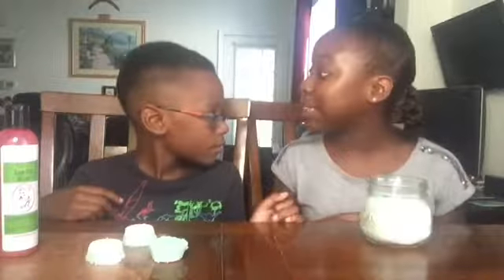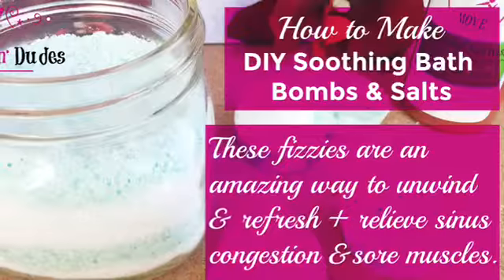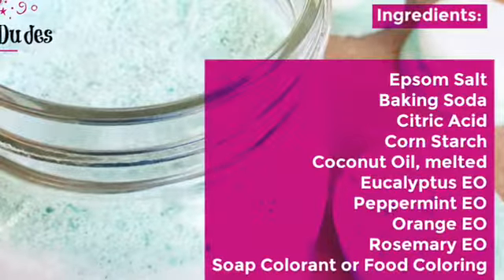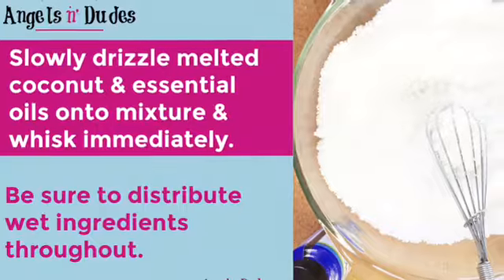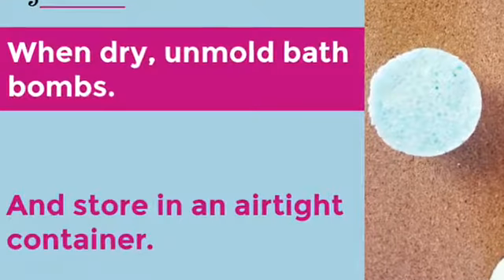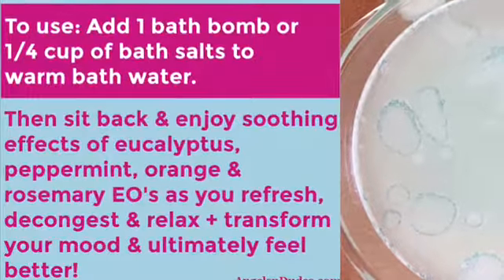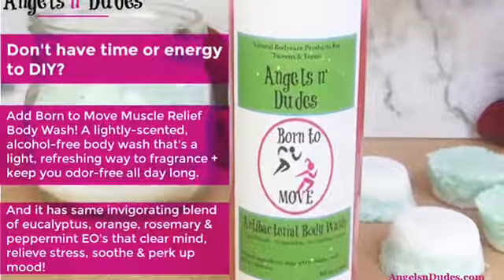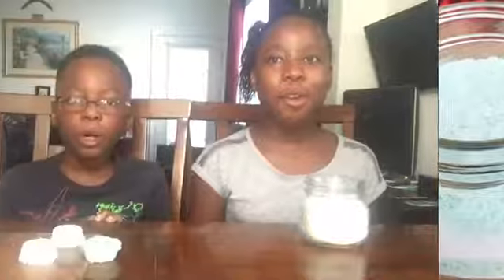How to Make DIY Soothing Fizzy Bath Bombs & Salts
Learn how to make these DIY soothing fizzy bath bombs and salts that are an amazing way to not only unwind but to get rid of body odor plus relieve sinus congestion and sore muscles!

DIY Soothing Fizzy Bath Bombs & Salts Recipe:

1 cup Baking Soda
1/2 cup Epsom Salt
1/2 cup Citric Acid
1/4 cup Cornstarch
3 tablespoonfuls Coconut Oil, melted
15 drops Eucalyptus Essential Oil
15 drops Peppermint Essential Oil
10 drops Sweet Orange Essential Oil
10 drops Rosemary Essential Oil
Soap Colorant or Food Coloring